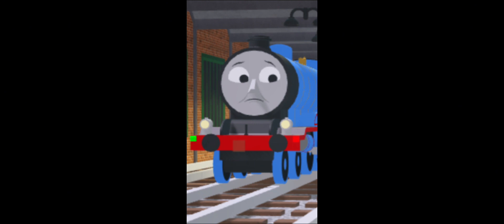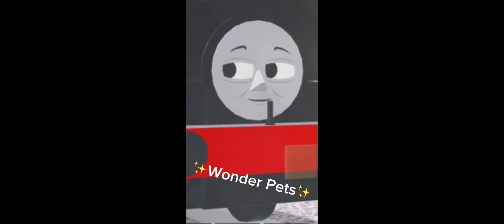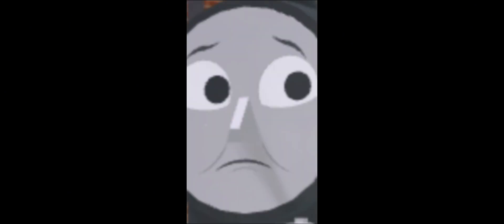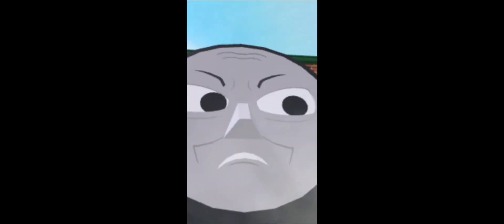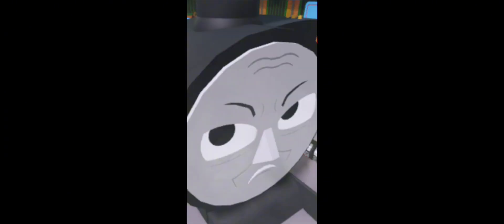W O N D E R P E T S ? !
this is supposed to be a shorts video what am i doing wrong